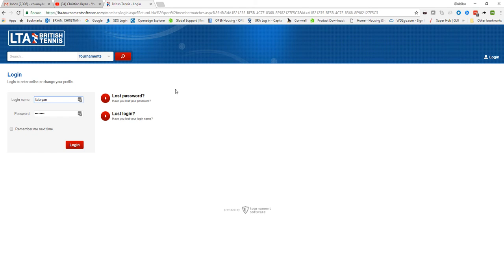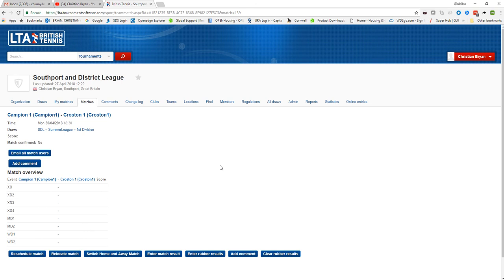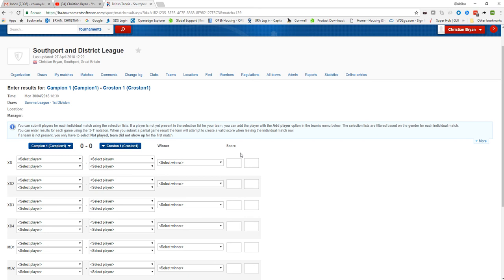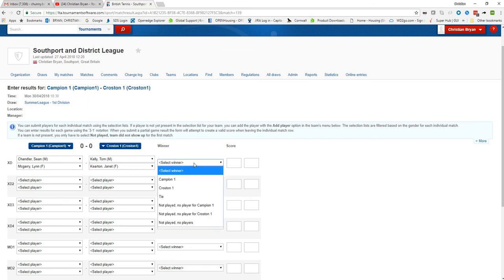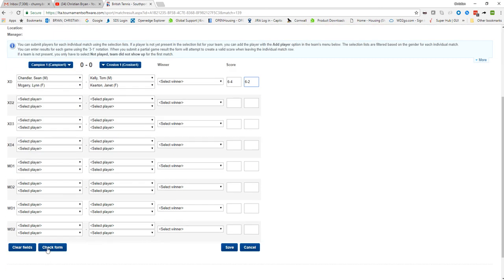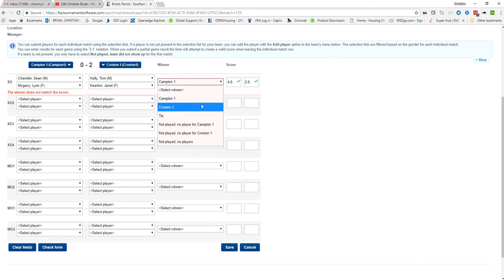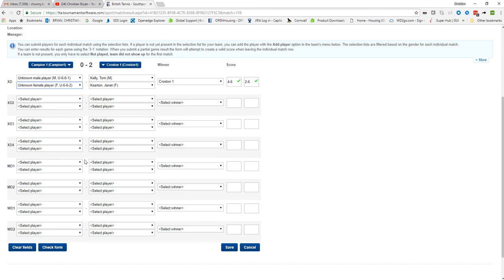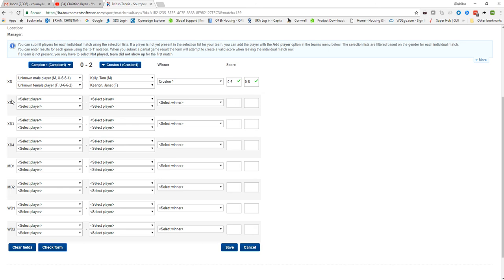Entering Rubber Results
A how to guide to entering rubber results using the LTA tournament software. This guide is for the Southport and District Tennis League